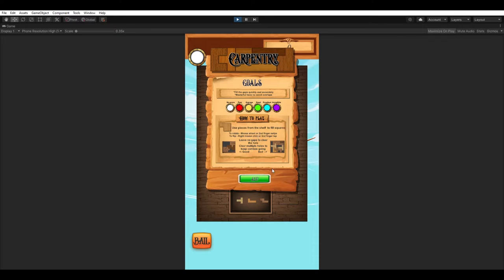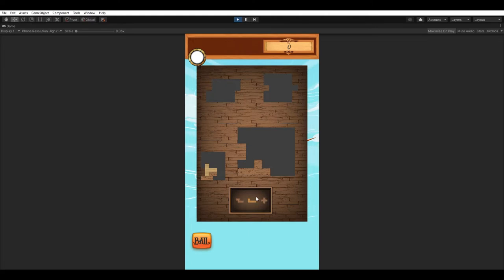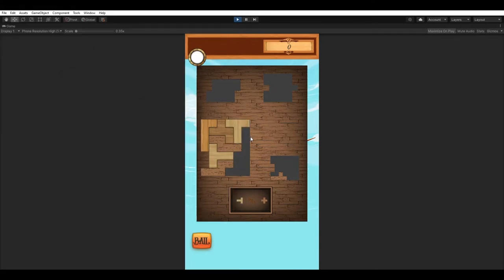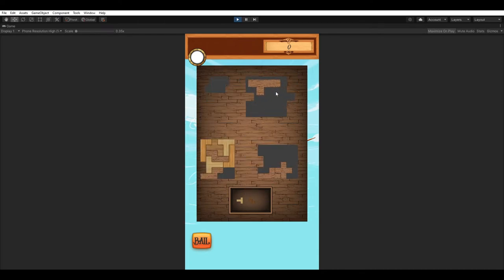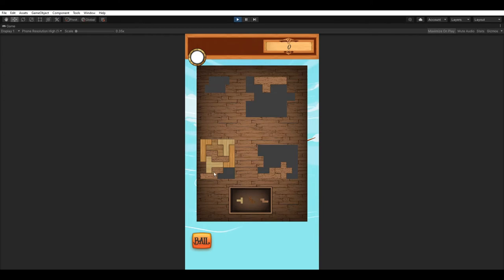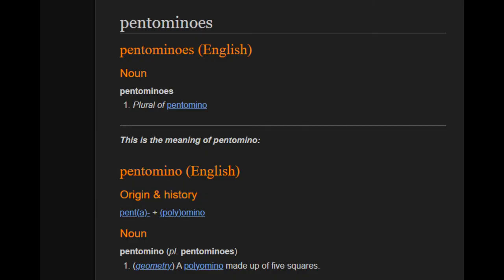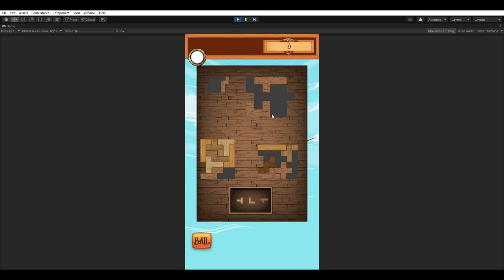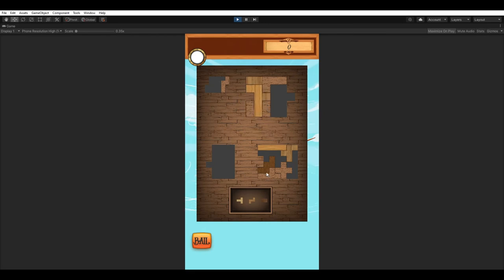Alpha Carpentry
A short video going over our current status in the Alpha Carpentry setup as well as where we`re going with it!